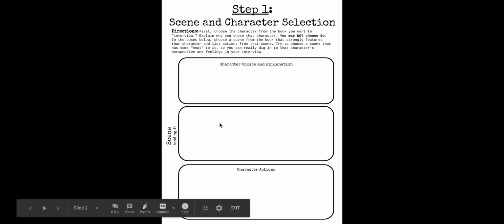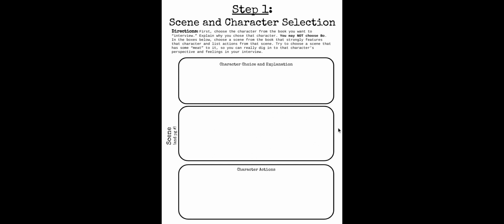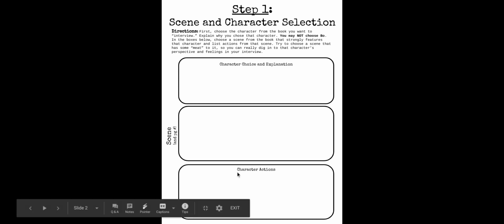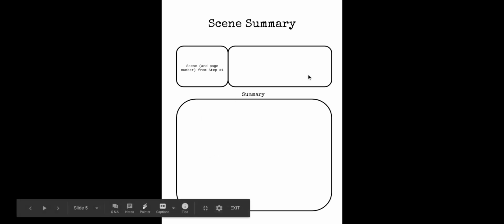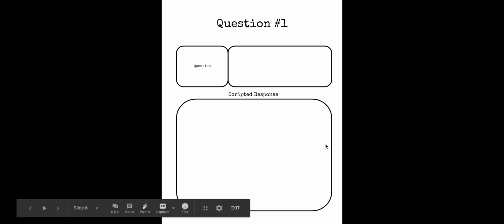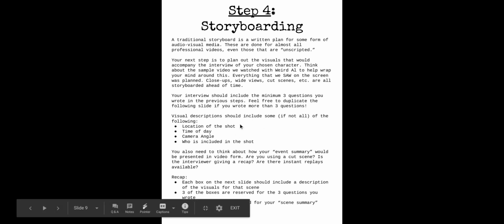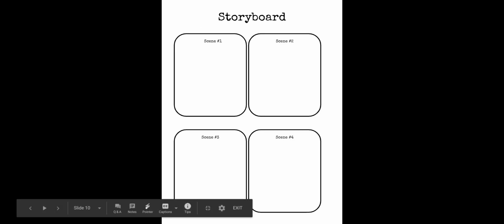COVID Post Game Interview